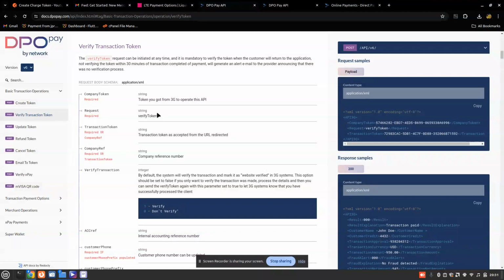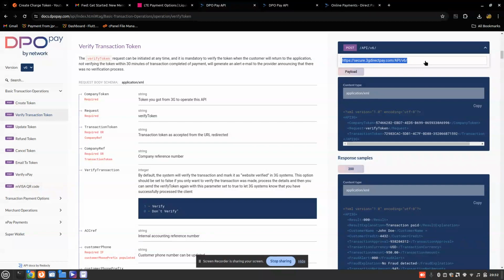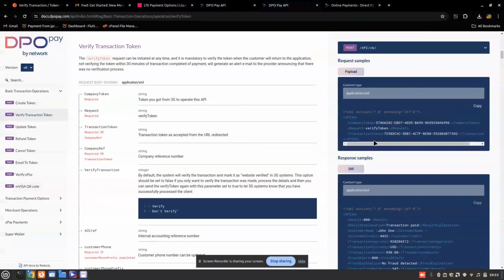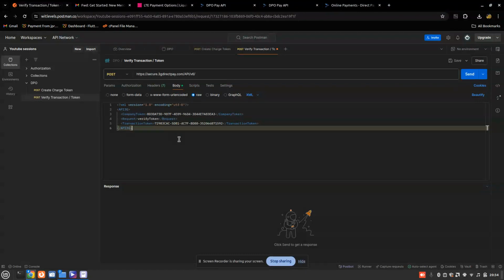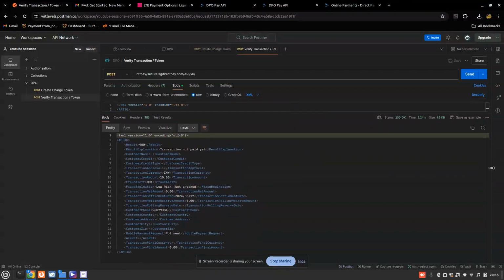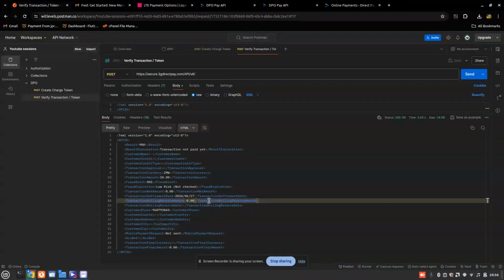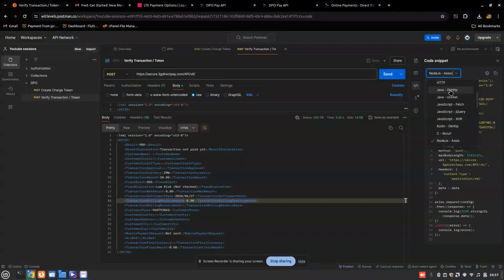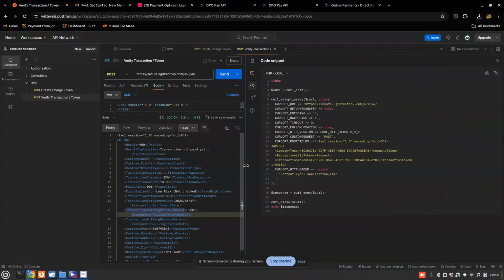DPO transaction verification - part 3